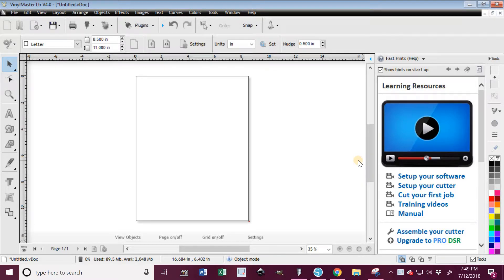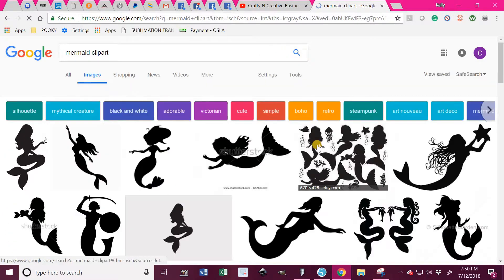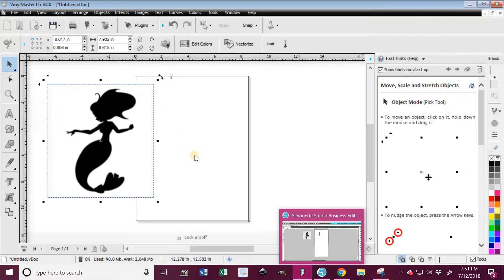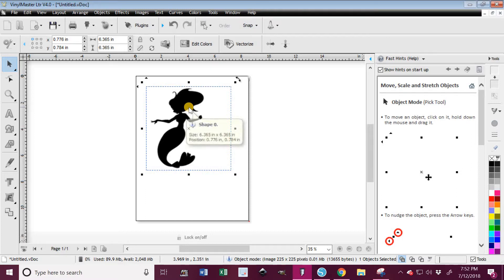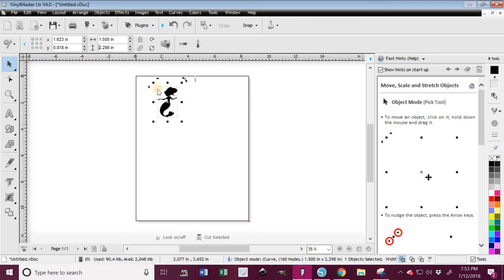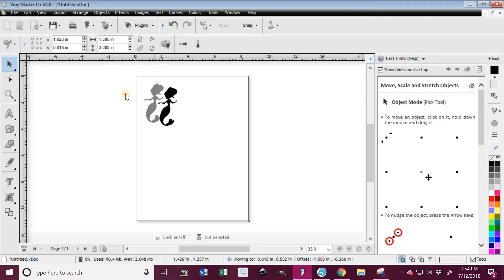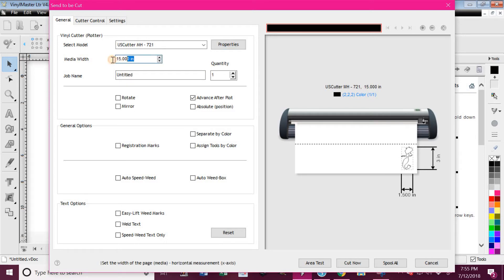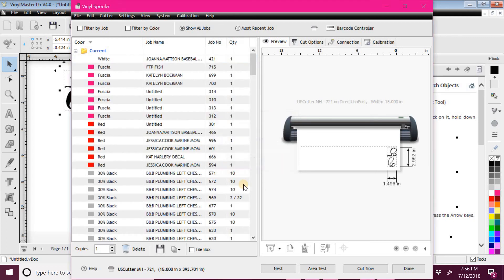How to trace an image in VINYLMASTER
In this video we cover vectoring an image and tracing, if you are used to using Silhouette or Cricut you will be familiar with the term "tracing". This is how you achieve the same thing in Vinylmaster.